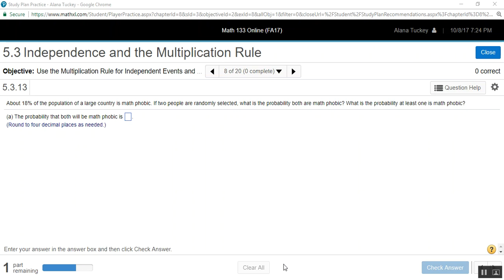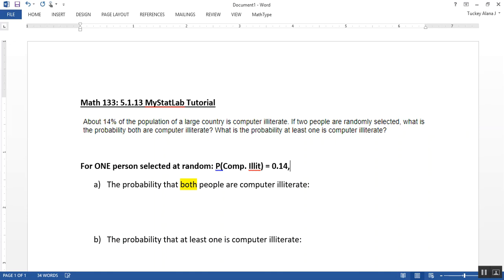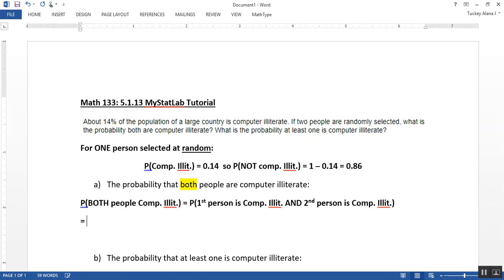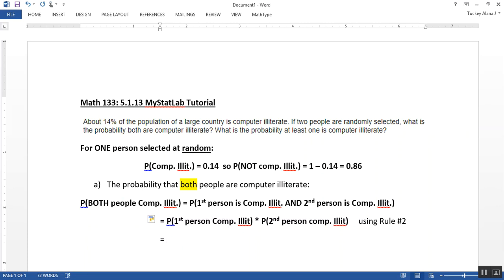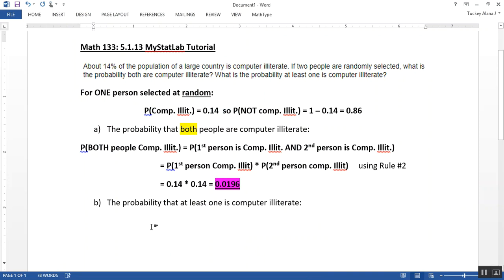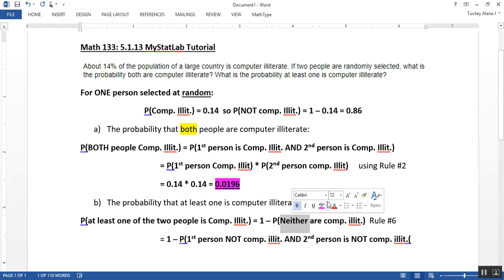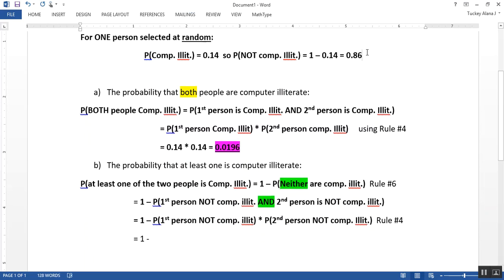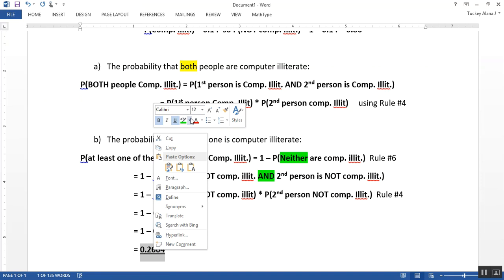5.1.13 MSL Tutorial - Math 133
Finding probability of "at least one" - Michael Sullivan's Statistics textbook